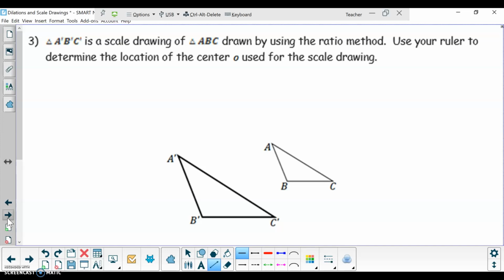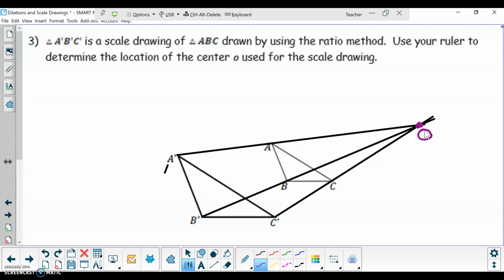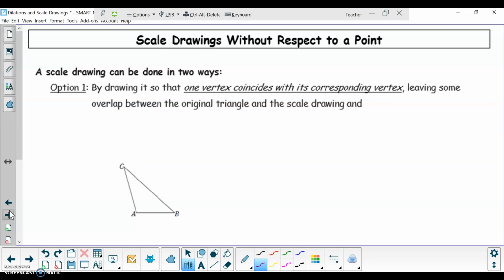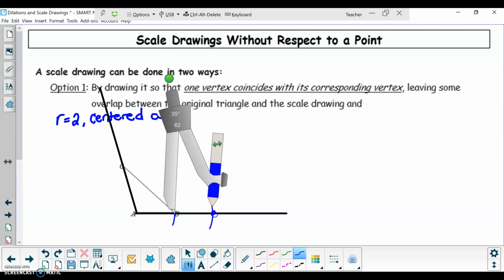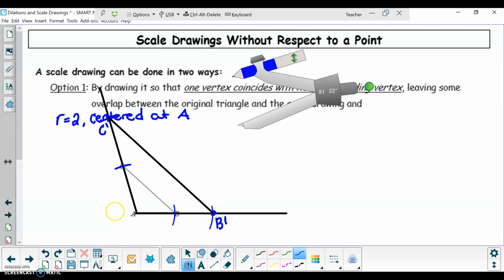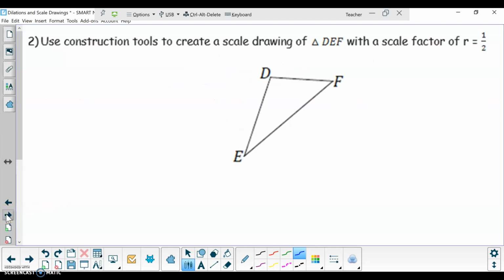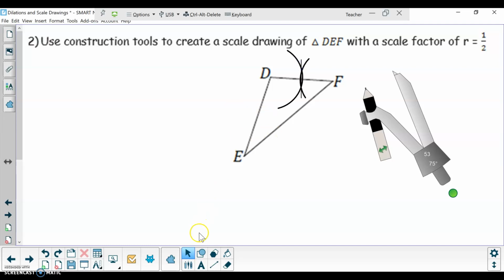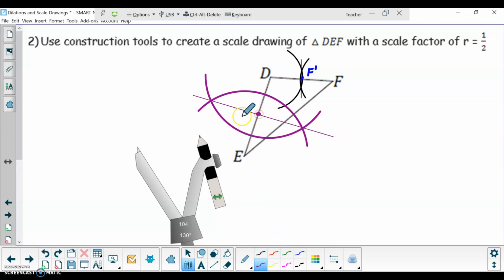Dilations & Scale Drawings Video #2